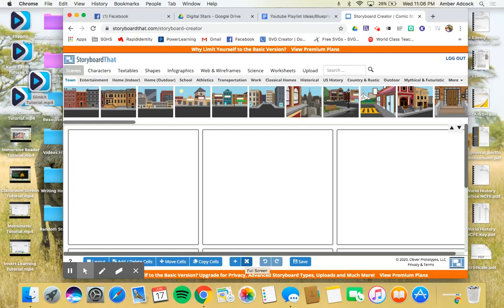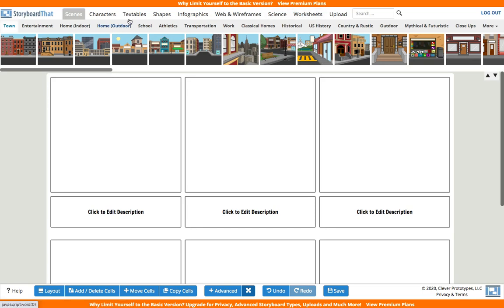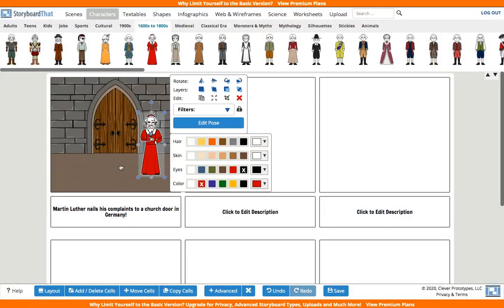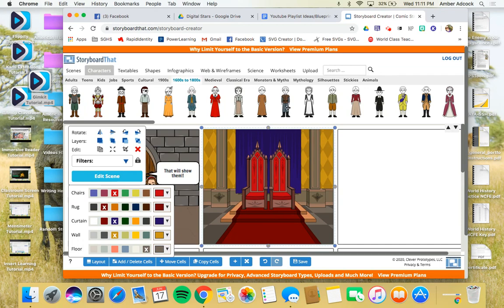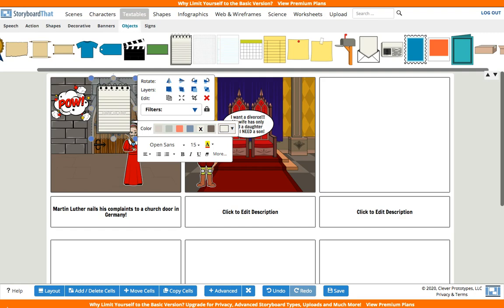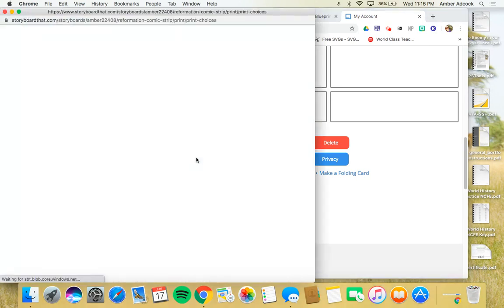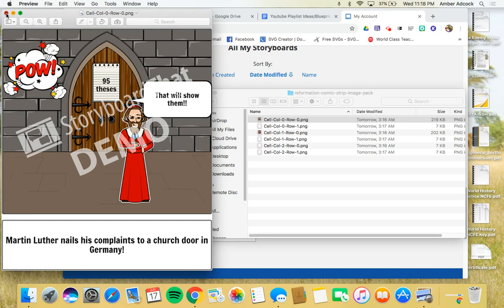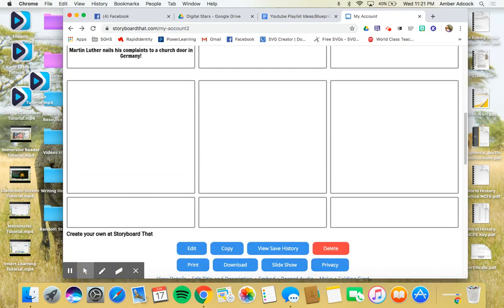Engaging Resources for Your Classroom: Storyboard That Tutorial by Amber Adcock